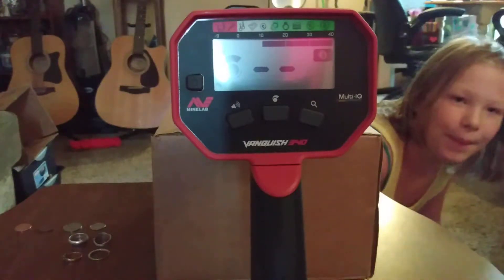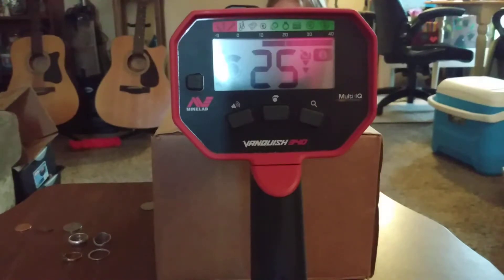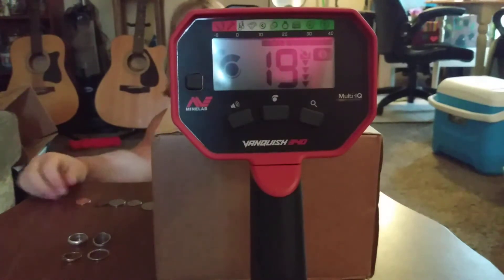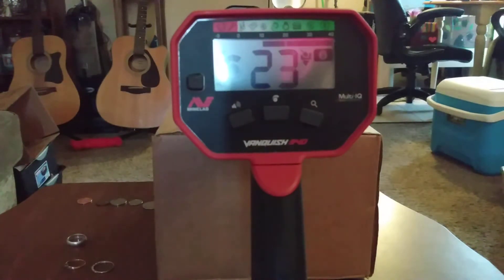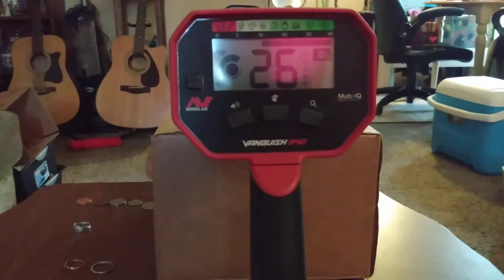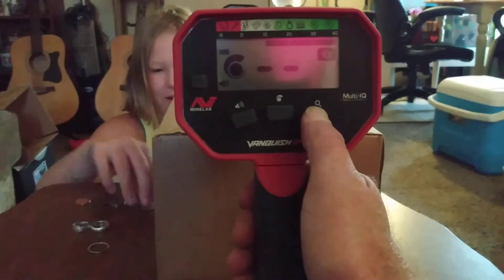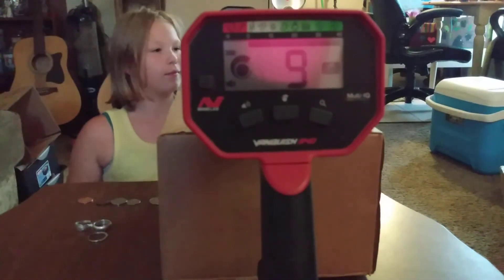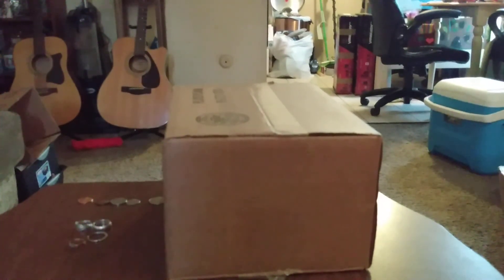Minelab Vanquish 340 Vdi quick air test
My kids first detector and we wanted to do an air test on numbers for her to know the basics..with the 8 inch coil ..not a depth test... The Vanquish 340 comes with a 10 inch stock coil. I put the 8 inch on to make it a little easier for her to swing .